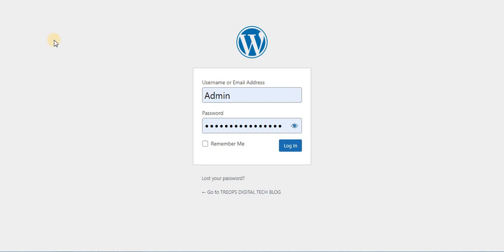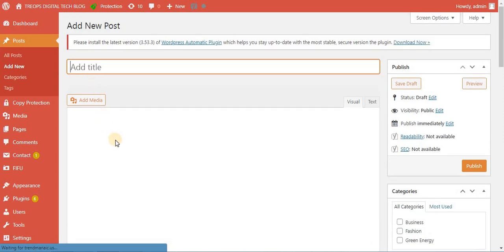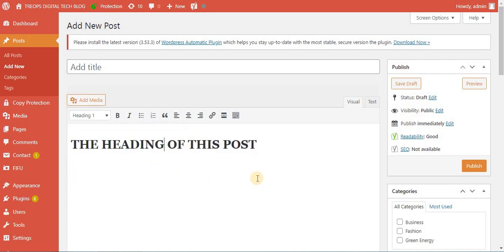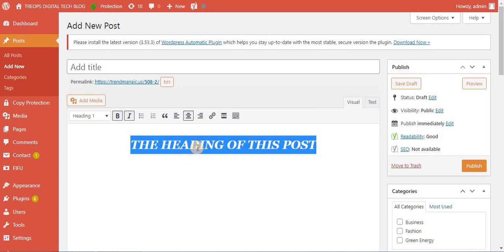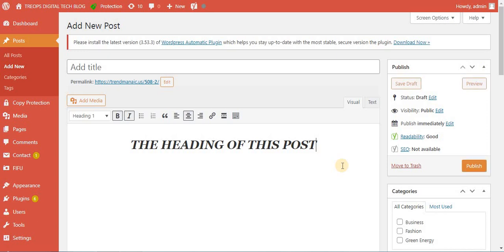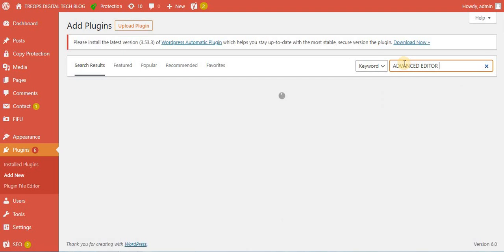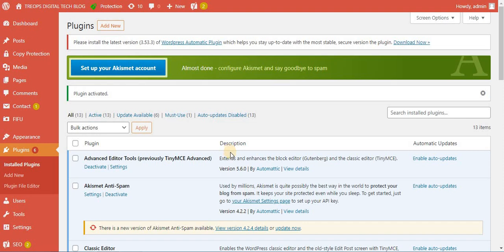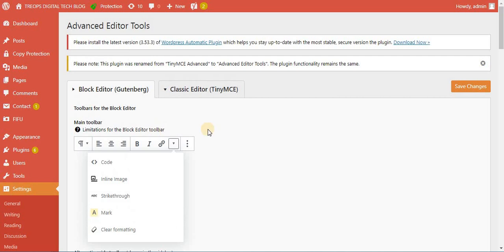How To Edit Font Size In Classic Editor & Block Editor And Using Advanced Editor Tool In Wordpress